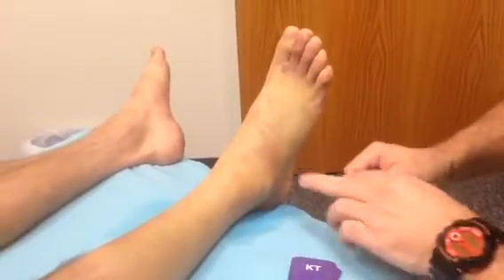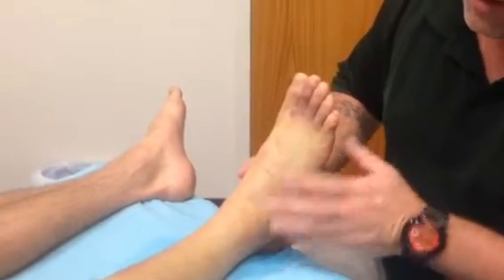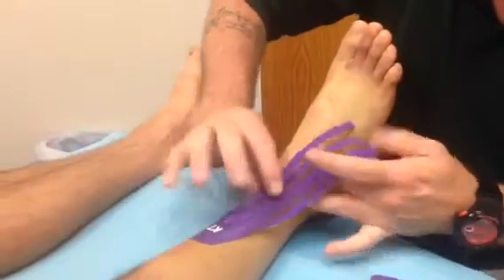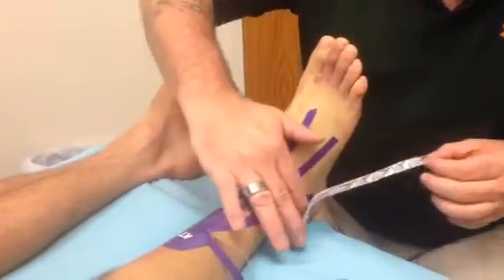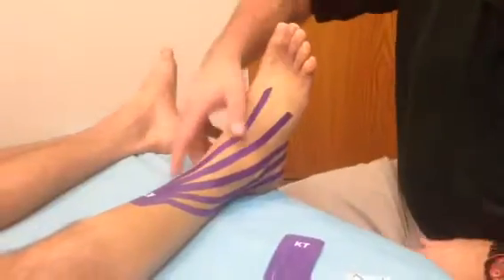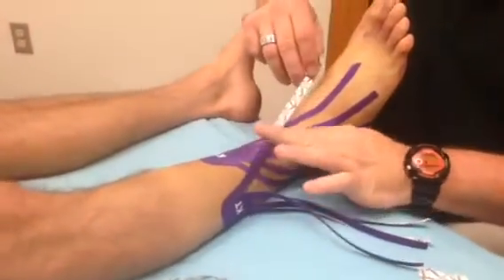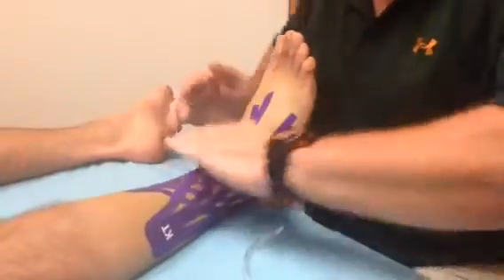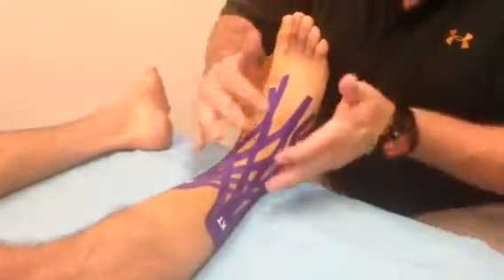KT TAPE (ankle edema)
This video is the property of and copy written by ergasiaPT. It may be shared but not duplicated with the intent of monetary gain without the expressed written permission of the publisher.